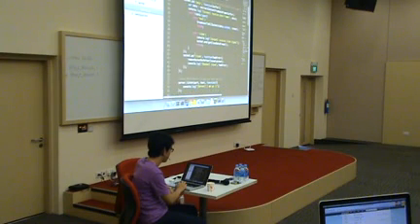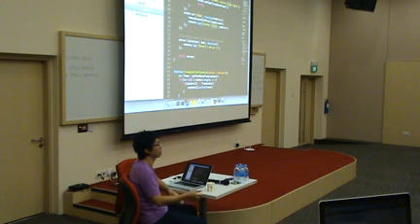Day 4 - Advanced Topics(Part 2)